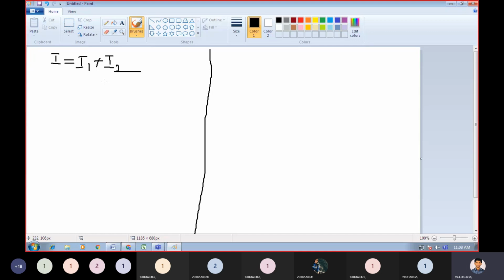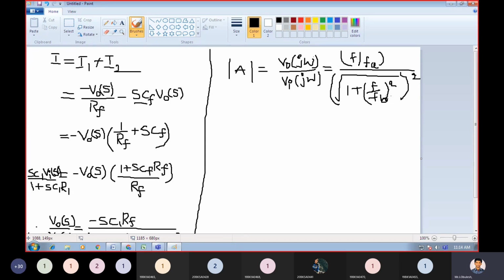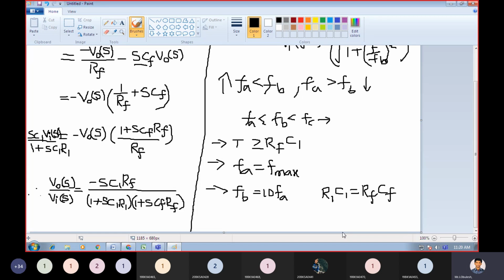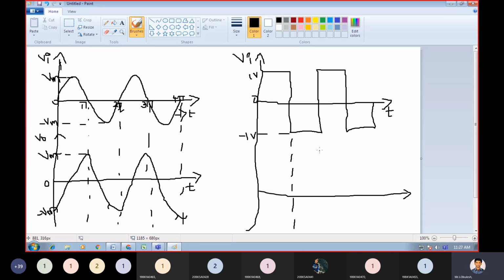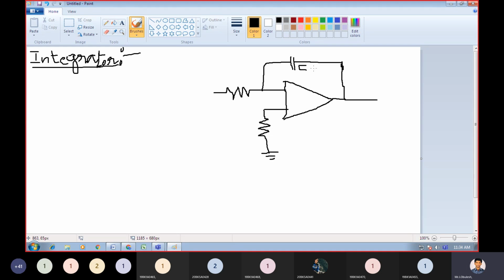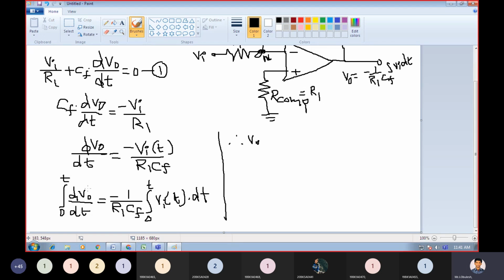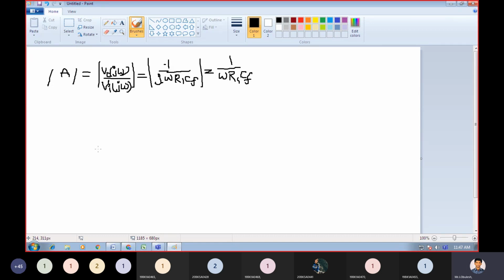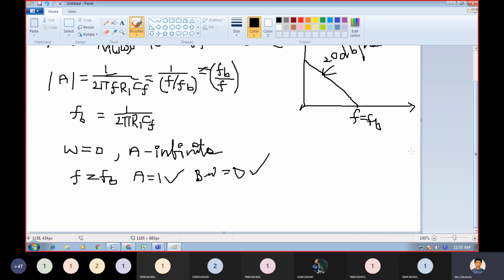Integrator by Mr.I.Obulesu